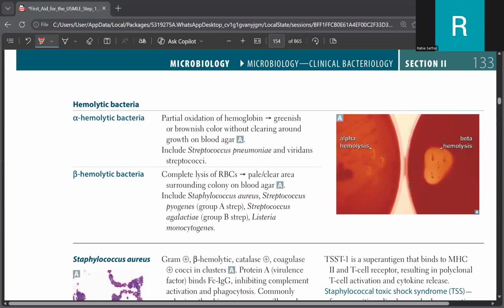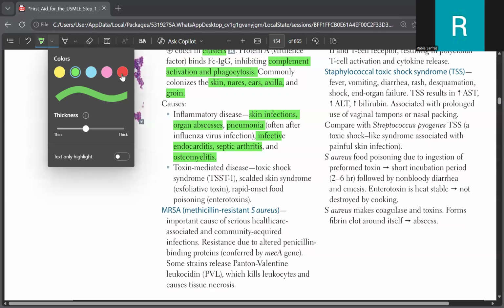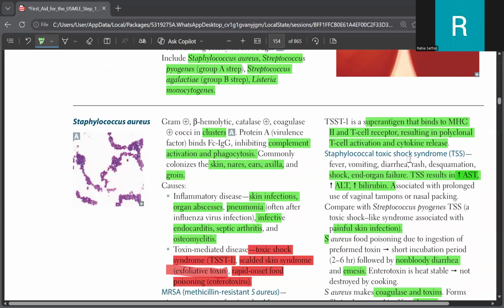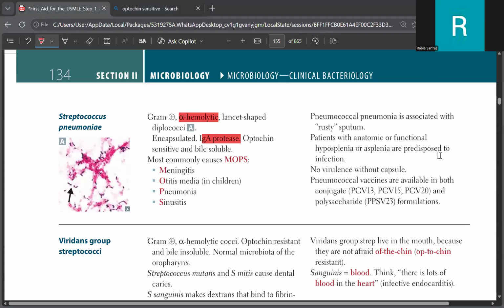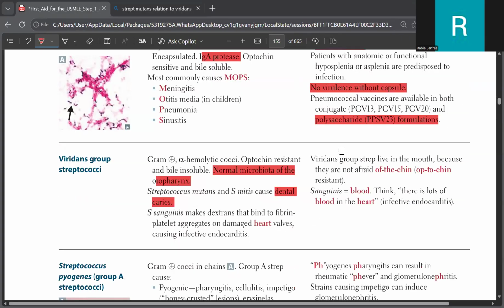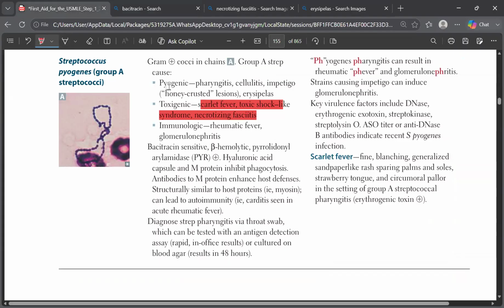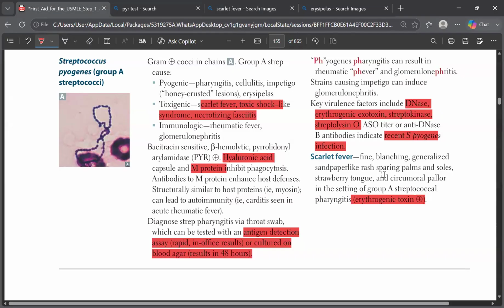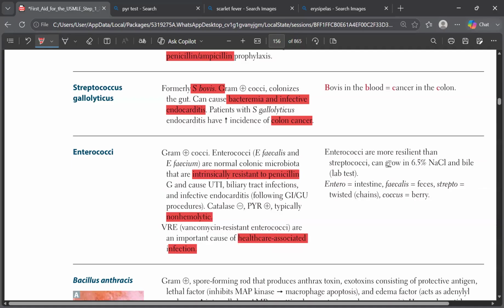First Aid Microbiology- Gram positive cocci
Come read with me as I go through high yield Microbiology from First Aid for step 1. This video covers gram positive cocci.